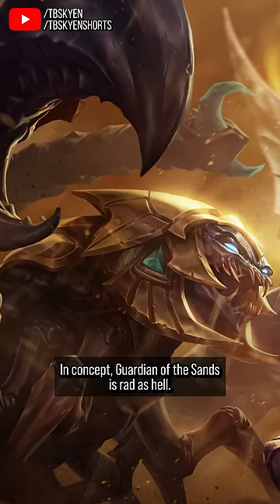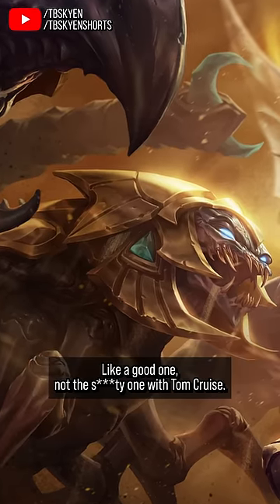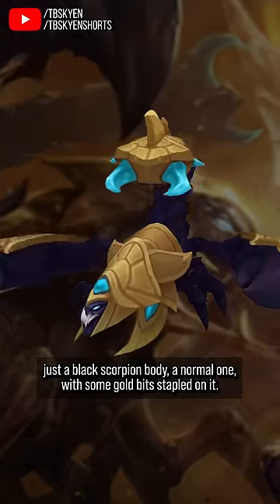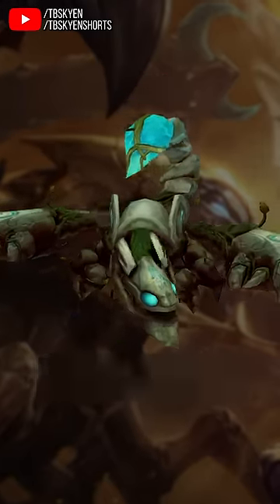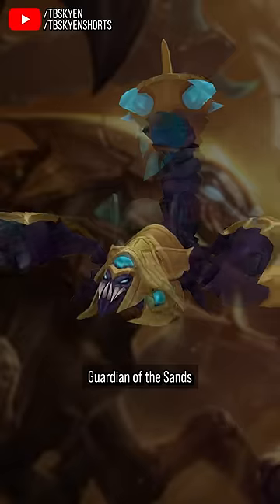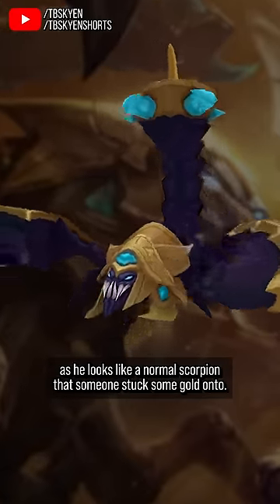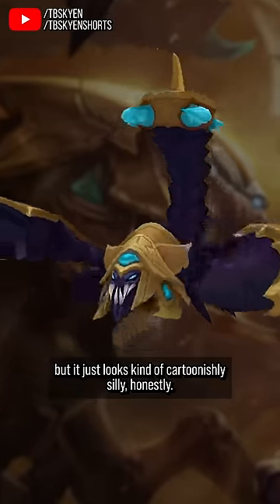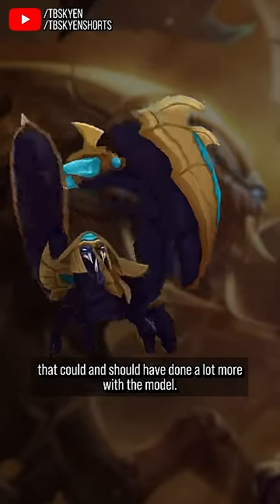Guardian of the Sands Skarner does way too little for what it is || Best & Worst Skins